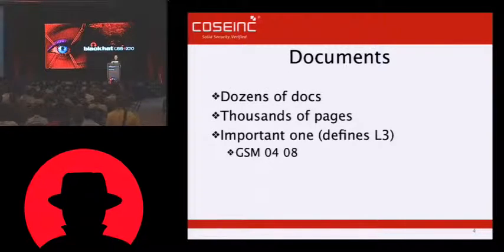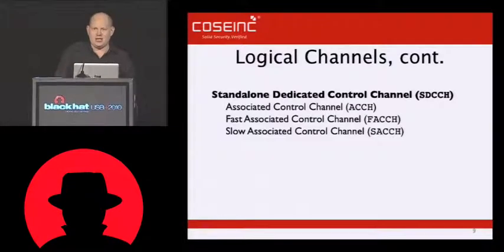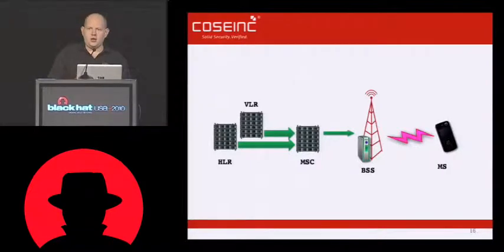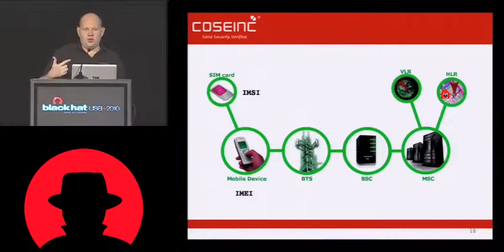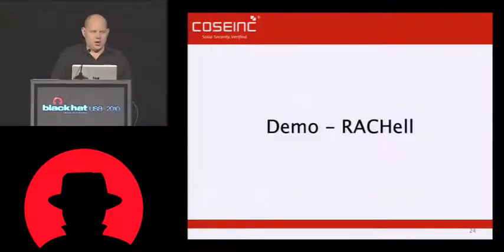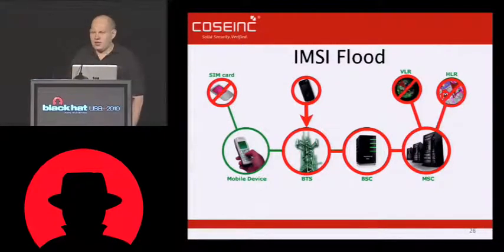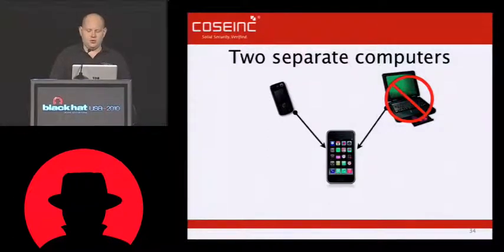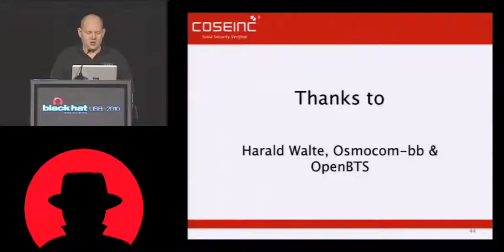Blackhat 2010 Base Jumping Attacking GSM Base Station Systems Grugq Part